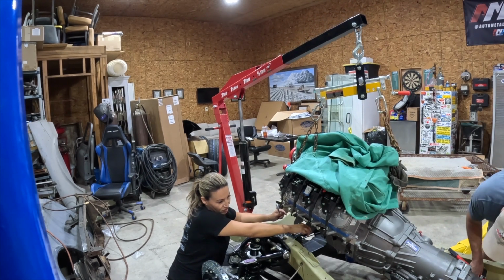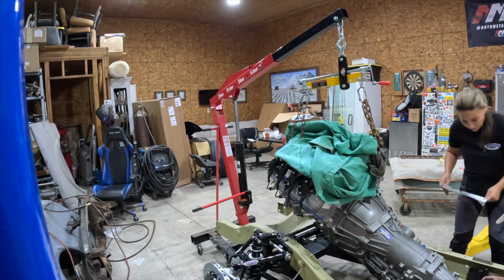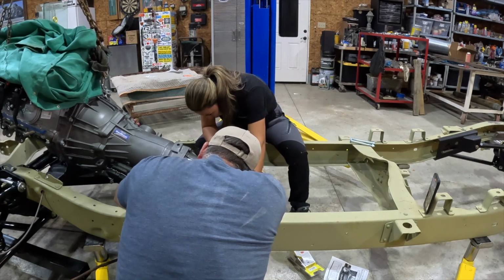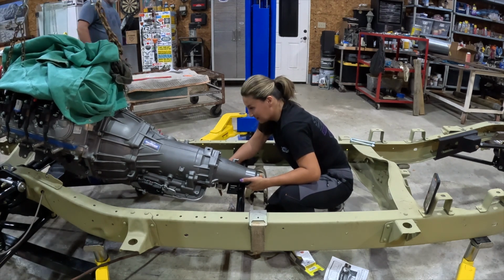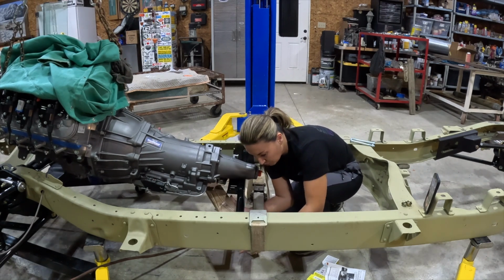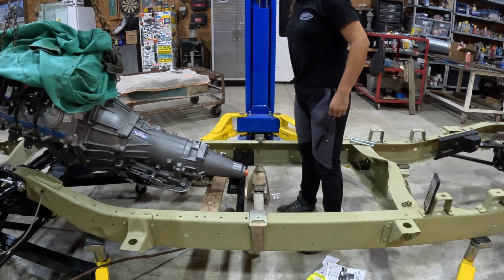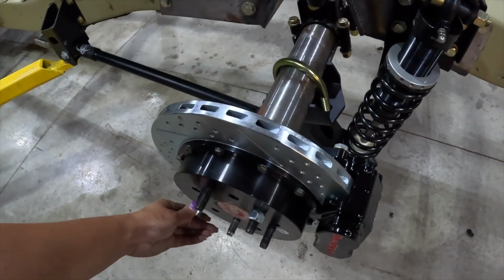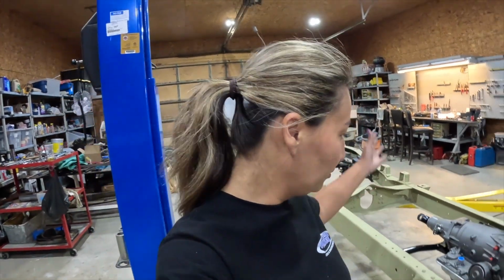LS3 AND TRANSMISSION INSTALL 1972 C10 BUILD PROJECT UPDATE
Here is an update on my first restoration project 1972 Chevy C10 long bed pick up. My friend Kent and I attempt how to install the LS3 and transmission for the first time and how to make it compatible with Detroit Speed suspension on a stock frame. Also see what parts to use for the engine swap and assembly of engine onto the stock frame.
Stock frame with Detroit Speed bolt on suspension kit front and quadralink rear suspension along with Baer Brakes is now complete with my LS3 crate engine from Gandrud Performance and Parts and 4L65E TruStreet Transmission from Bowler Transmissions. More updates will be up soon as we move forward to install my front runner system from Vintage Air. Parts shown in the video also include my radiator from Johnsons Radiator Works and parts from Auto Metal Direct to fix the cab.
Super excited to be as much hands on in this project as I can before it gets sent to the hot rod shop for some custom work!